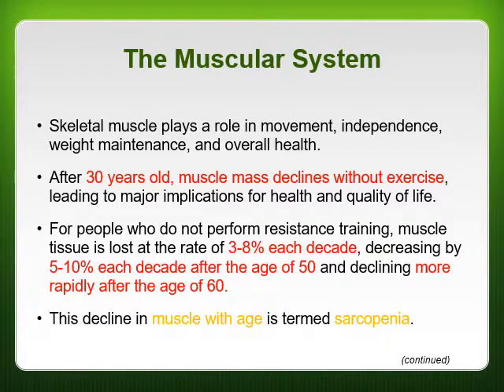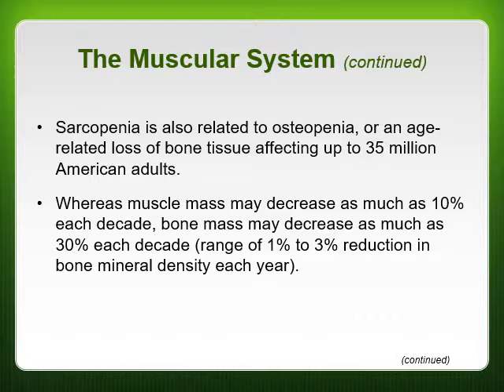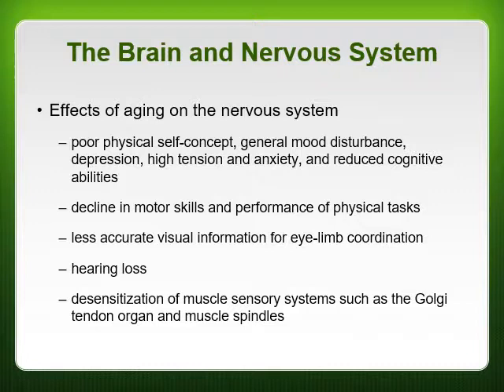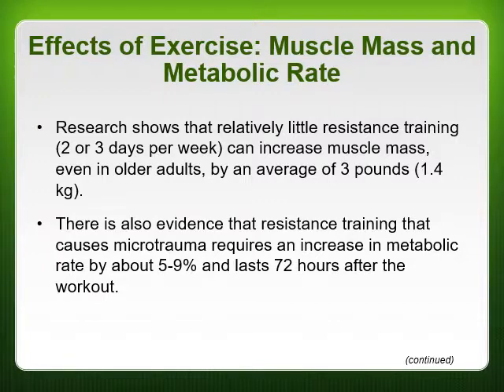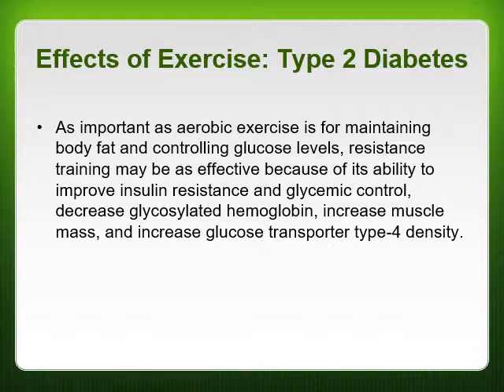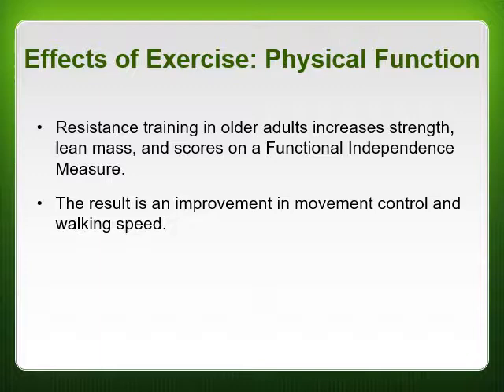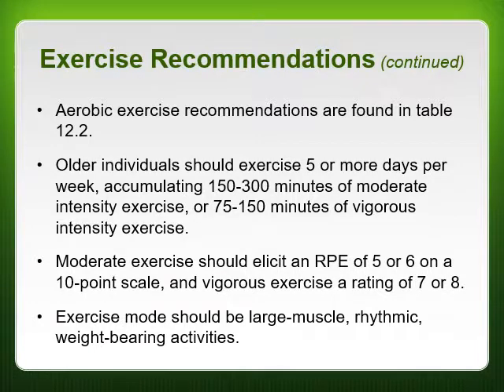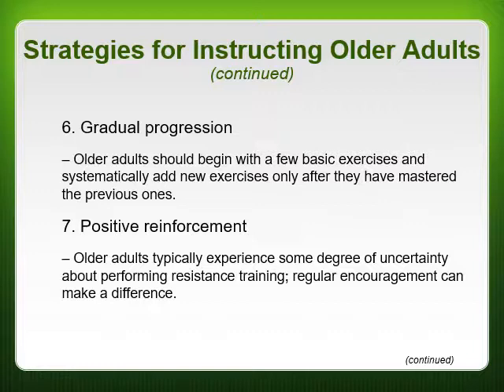CSPS Chapter 12